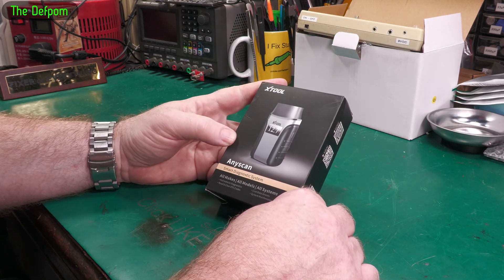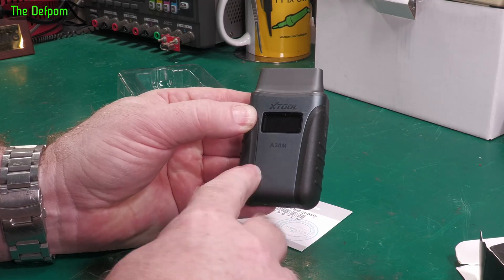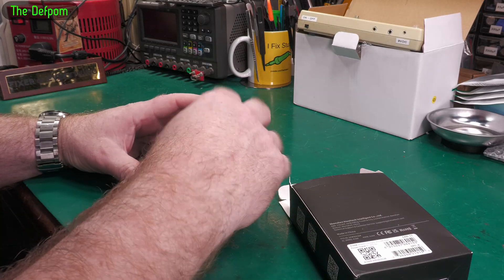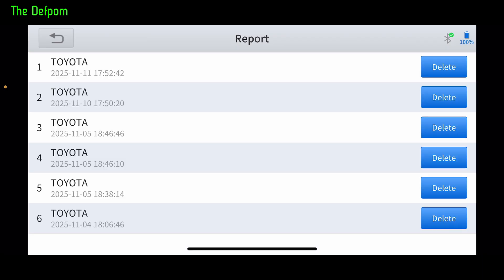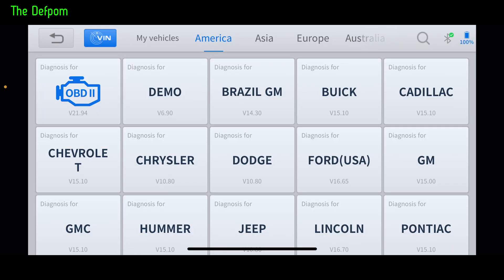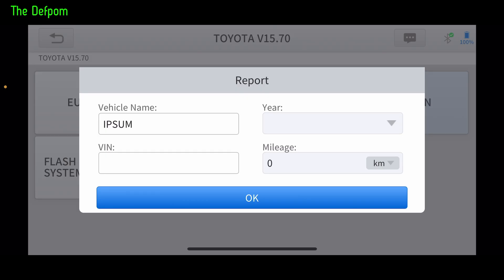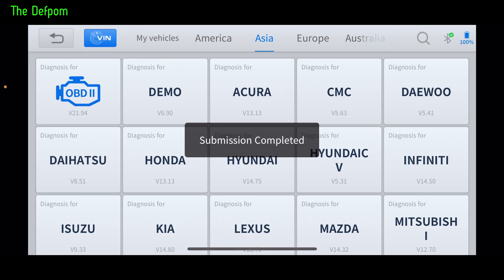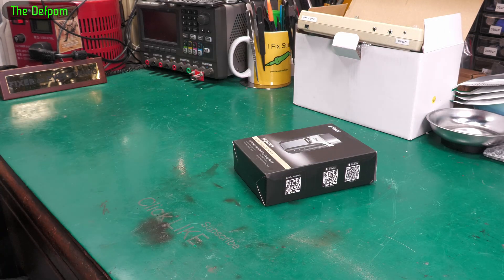🔴 Diagnose Your Car Problems with the XTool A30M OBD2 Scanner - My Review - No.1426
Xtool A30M Bluetooth OBDII Car Diagnostic Scanner Review

I take a look at the A30M from Xtool and look through the iPhone app features and see what kinds of data it can produce for my old 2004 Toyota Ipsum.

This tool allows you to check your installed modules, read their data, see and reset DTC codes, produce reports and more.

My Electronics Tools (video and purchase links)